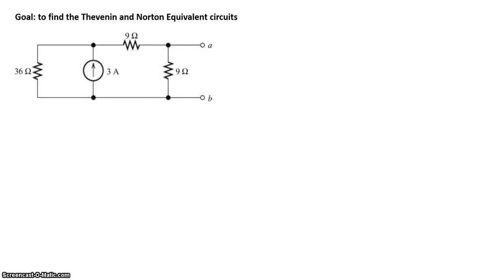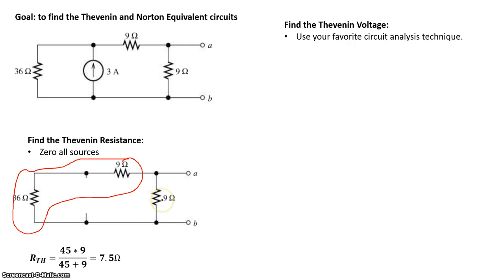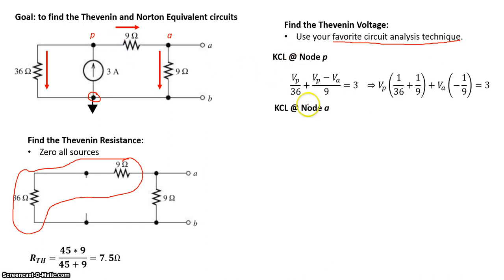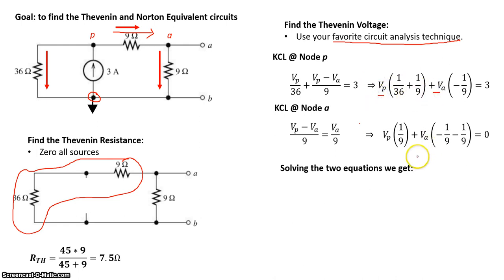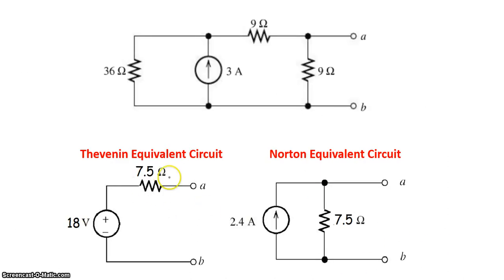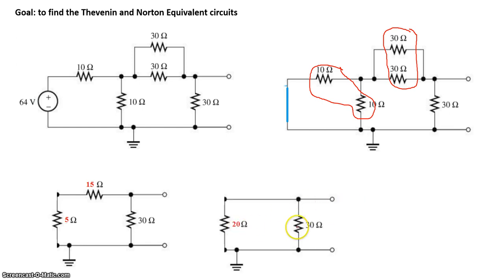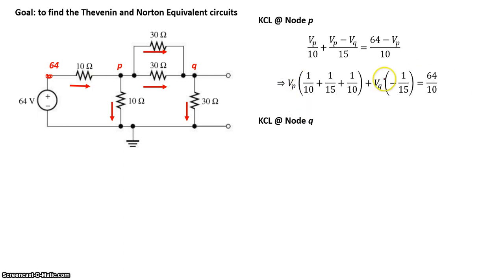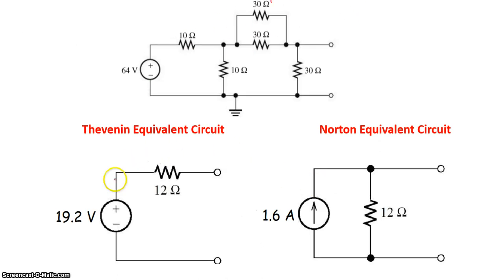Examples: Thevenin & Norton Equivalent Circuits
Two examples for finding the Thevenin and Norton Equivalent circuits.